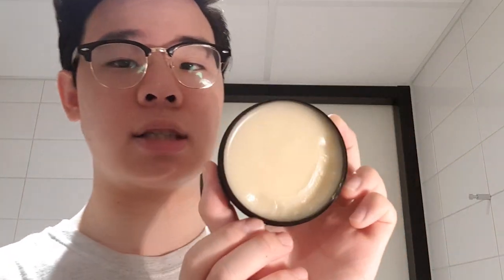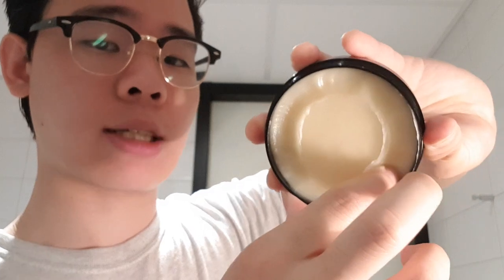Barberstation Grease Brilliantine Pomade Review